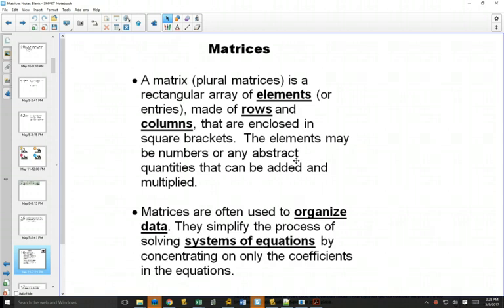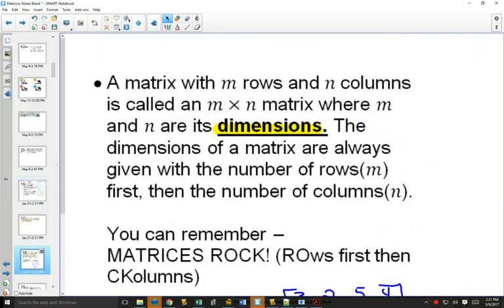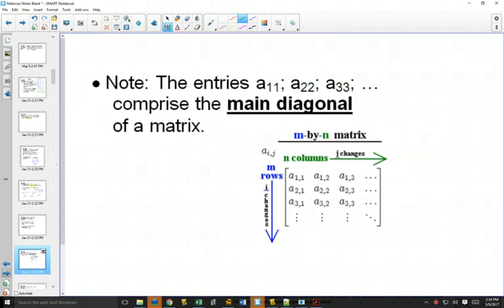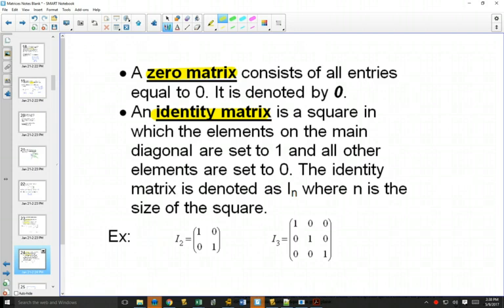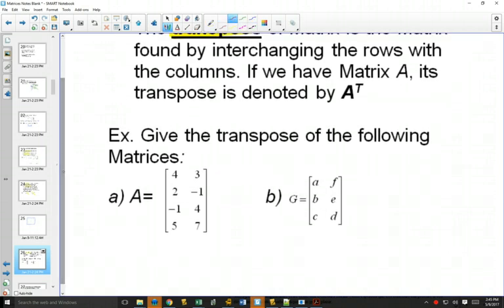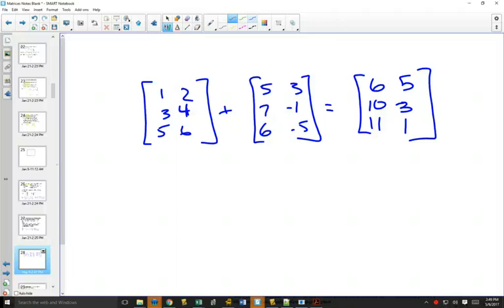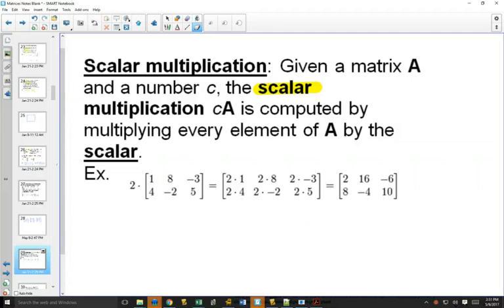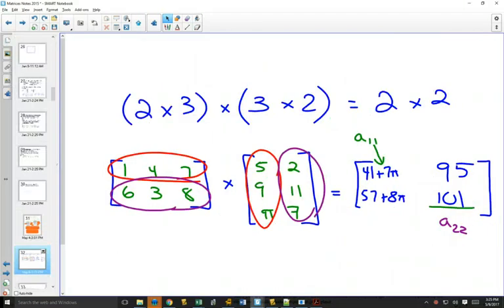45S Introduction to Matrices Definitions and Matric Addition